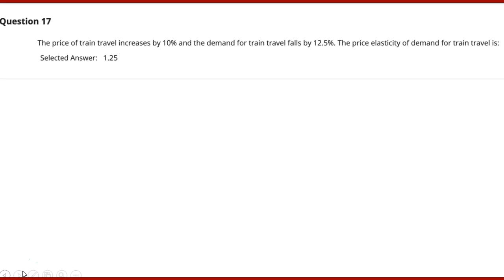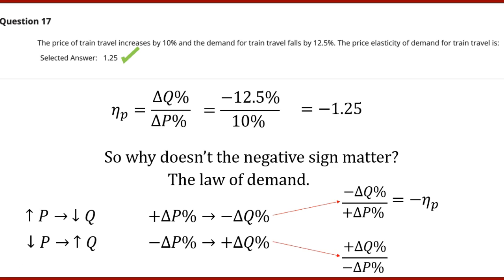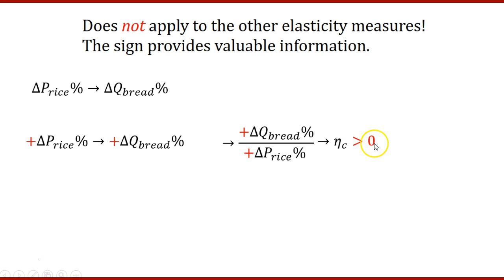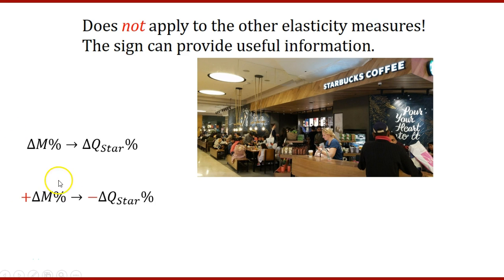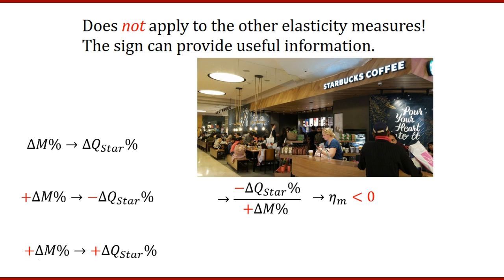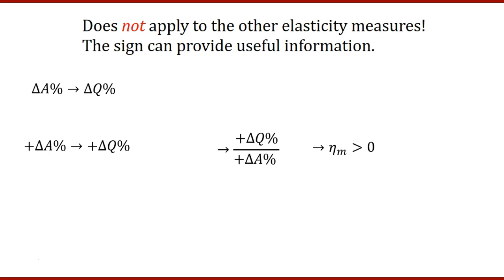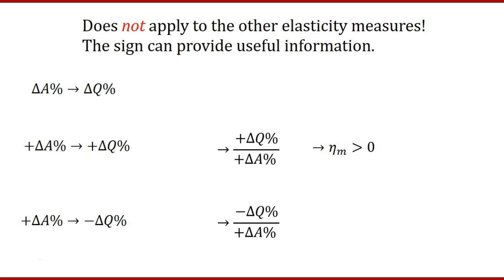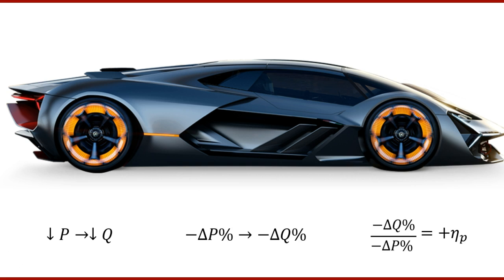The ‘sign’ of an elasticity coefficient